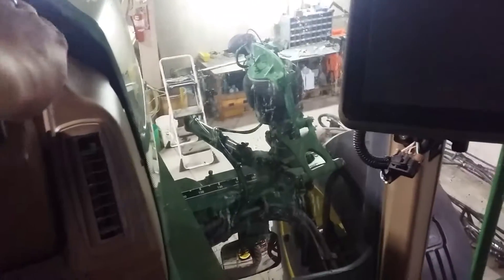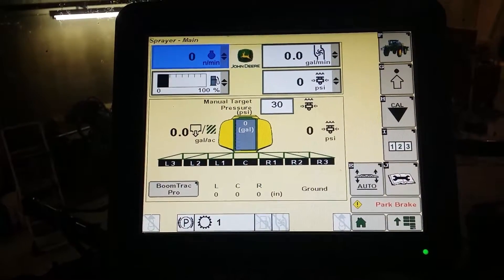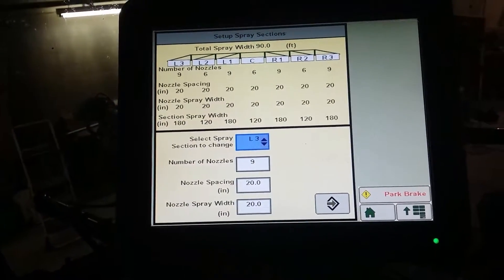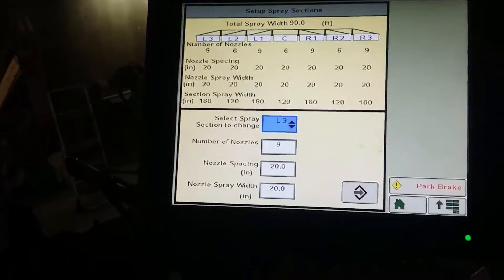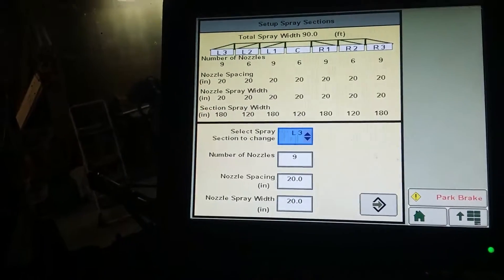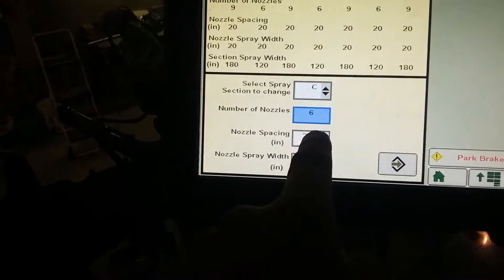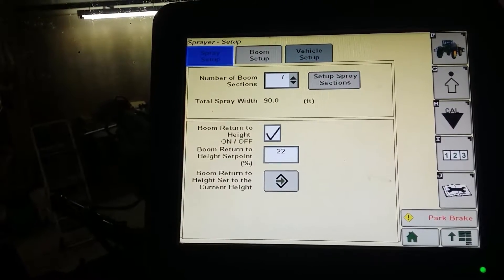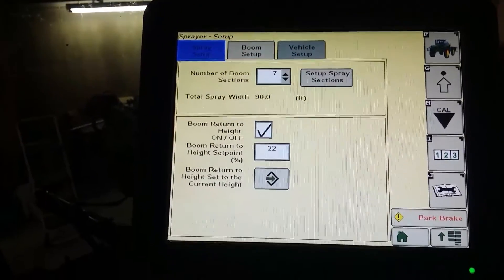Setting up boom section control 4830 Sprayer.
Showing you guys how to change the setting for section control on a 4830 John Deere self propelled sprayer. On this sprayer I'm working on I'm changing the books from 120 feet to 90 feet.